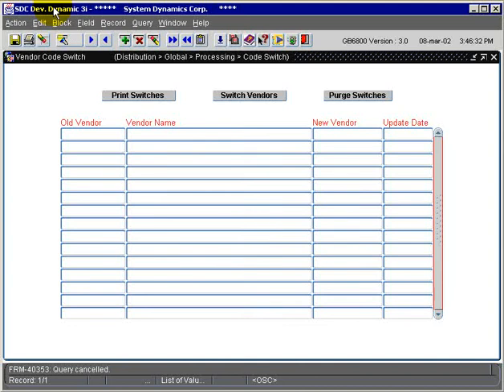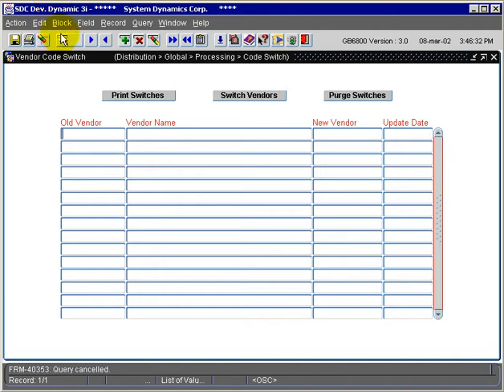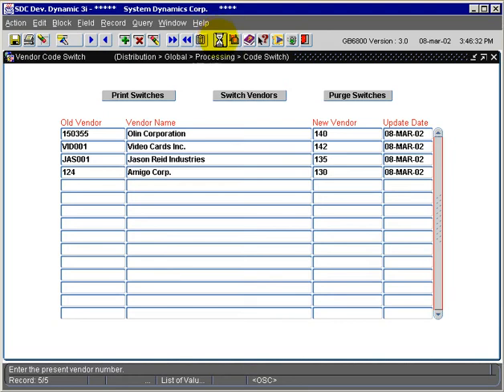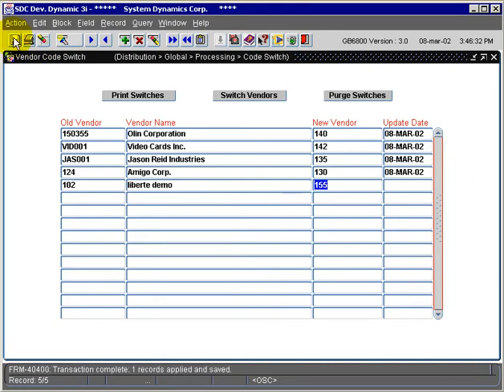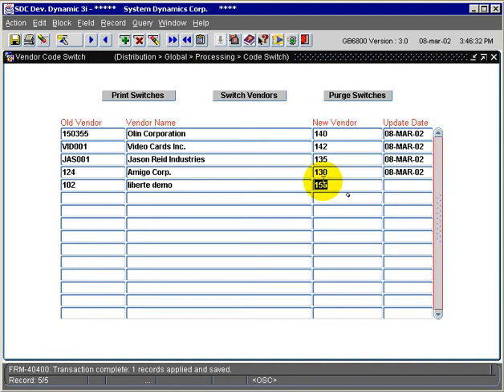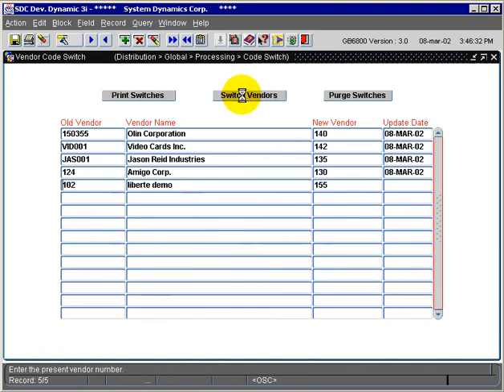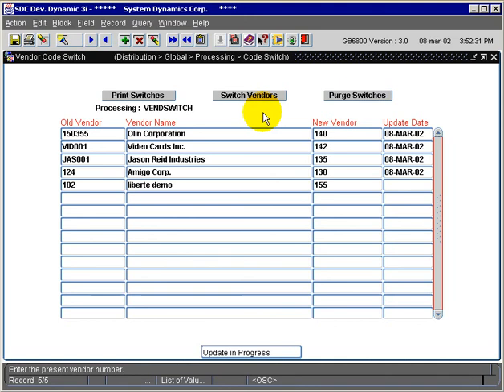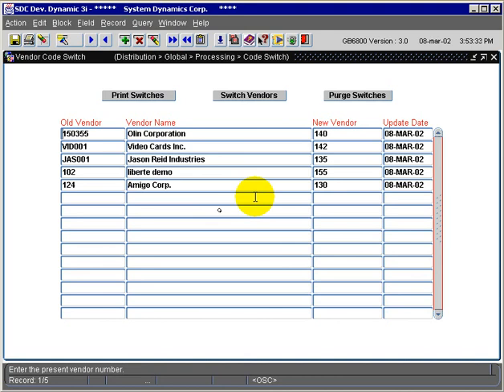switching vendor codes